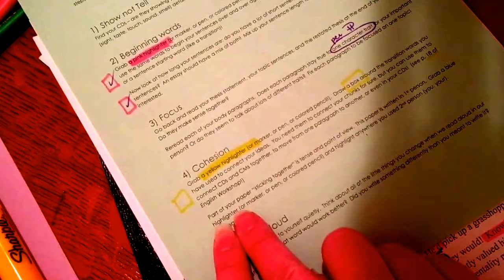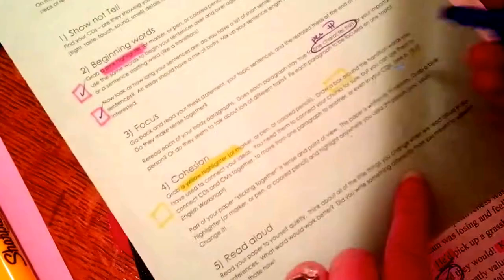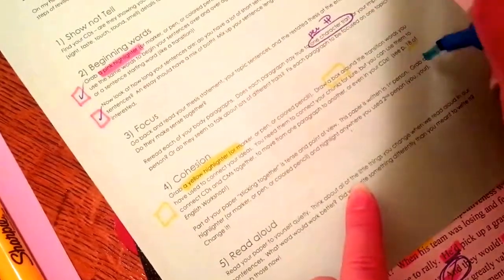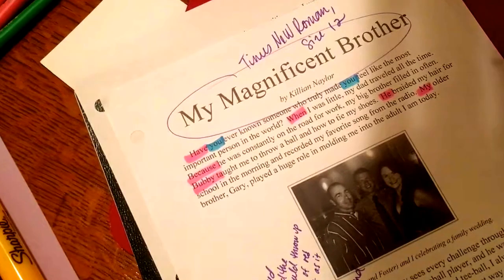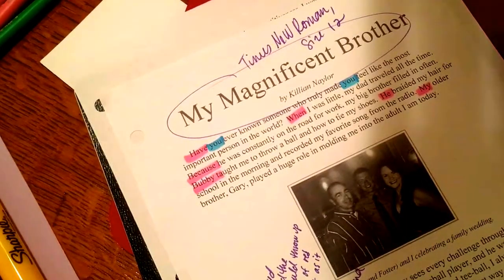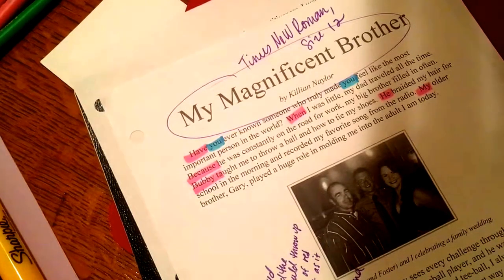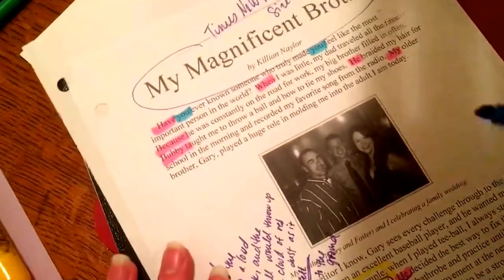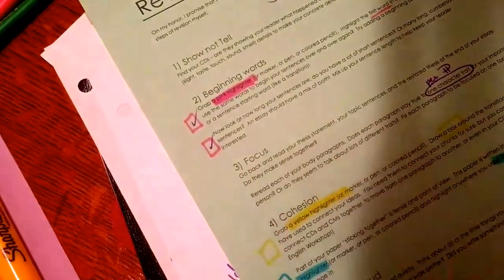Revising (Not Editing!)